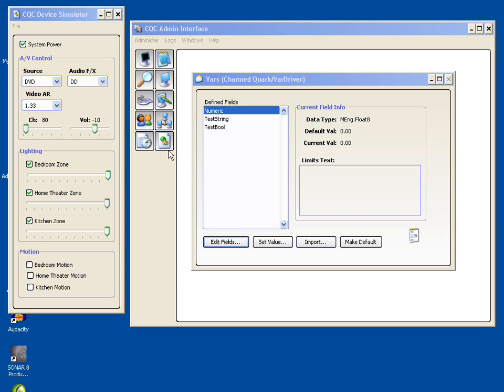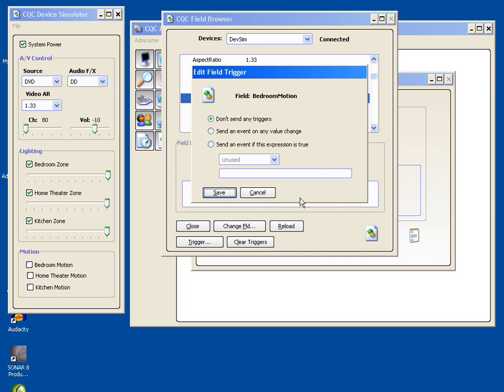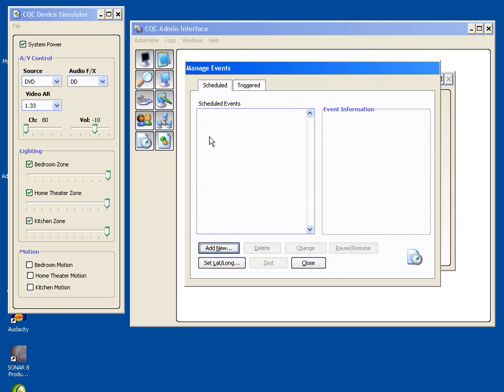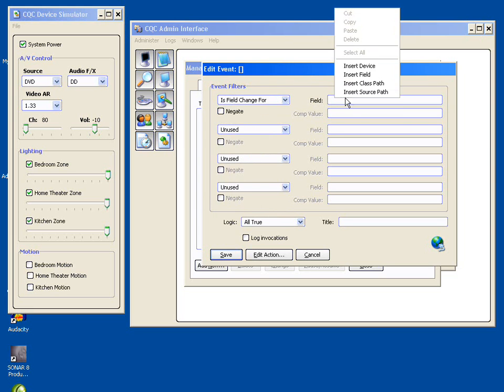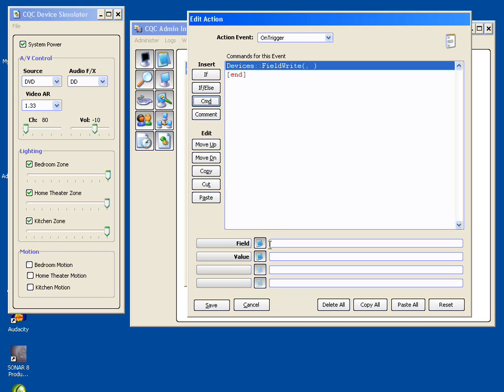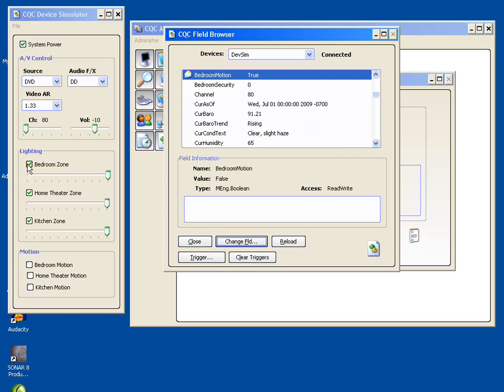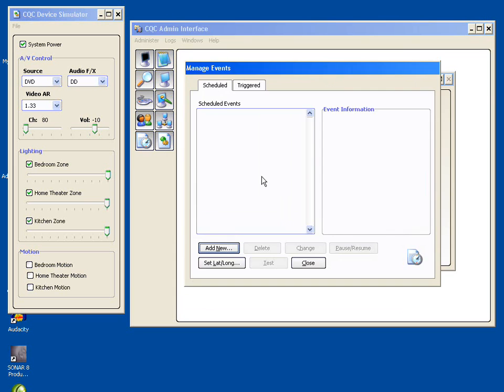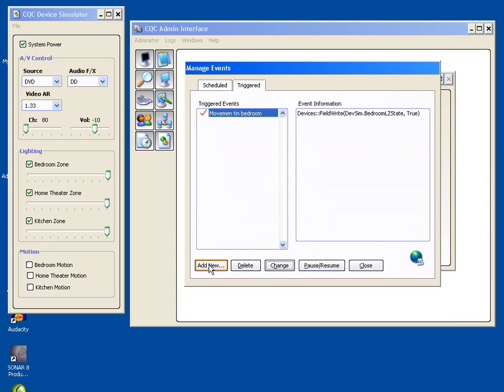CQC Charmed Quark Triggered Events howto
Describes how to configure CQC to react to external changes.